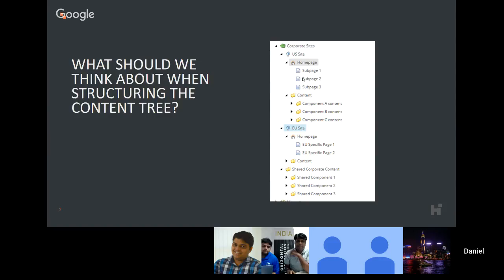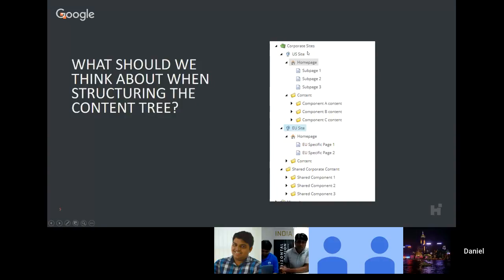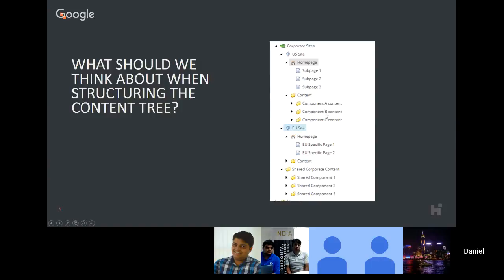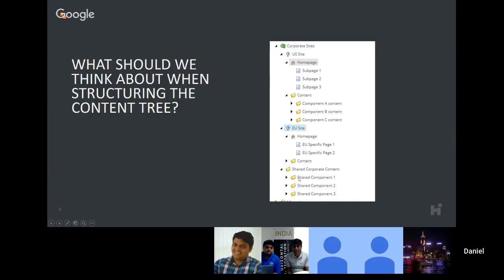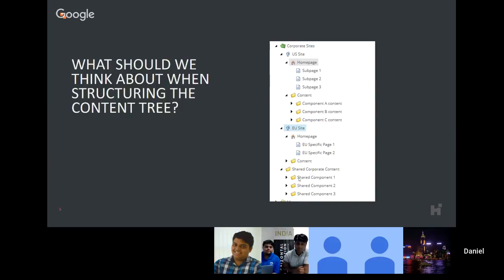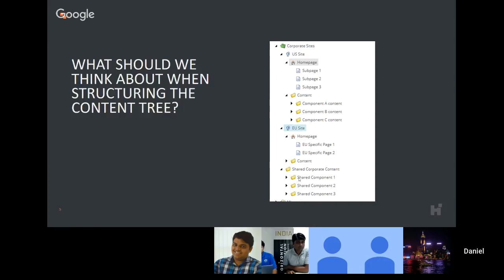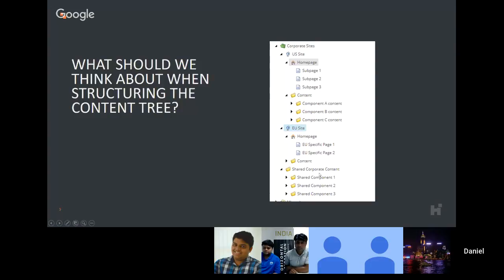Sitecore Globalization Q&A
In the seventh Session of Sitecore User Group India, we bring a different presentation where we will have discussion related to Sitecore Globalization with an expert, "Mr. Daniel Schoenberg". If you have questions related to implementation of Multilingual and Multisite capabilities of Sitecore we invite you to be part of this session and get a view of what are the best practises and different ways for such implementations.